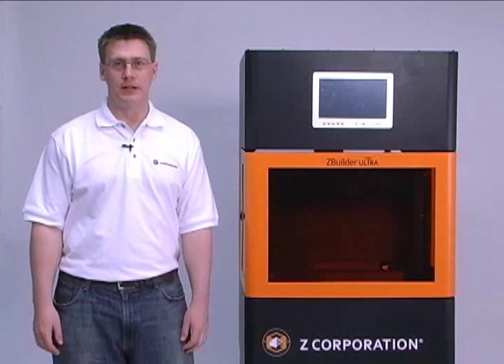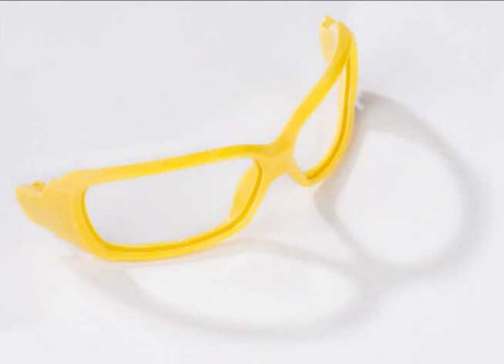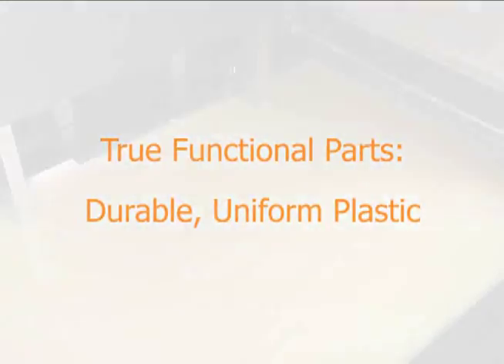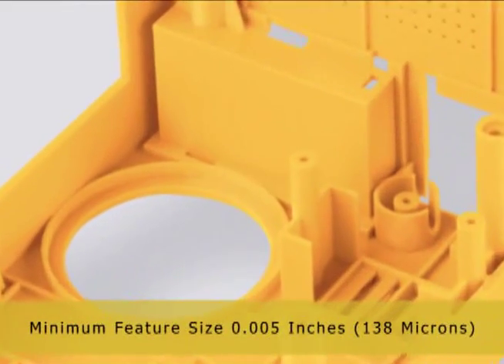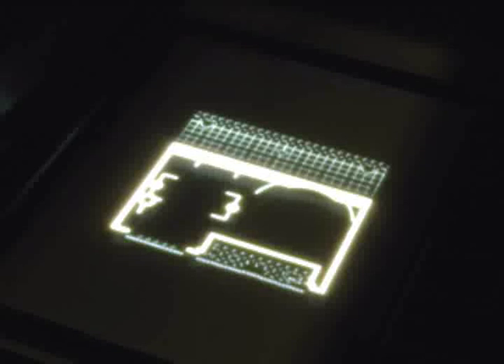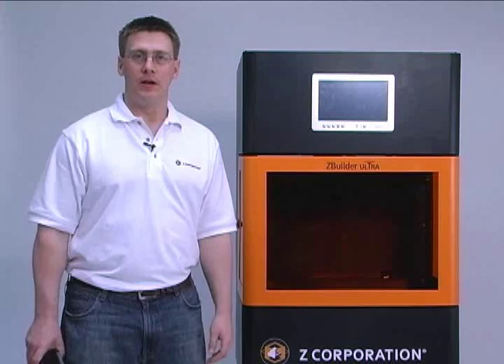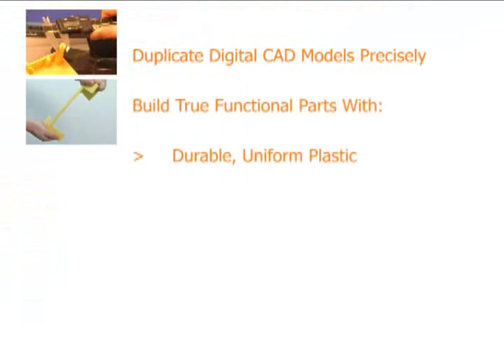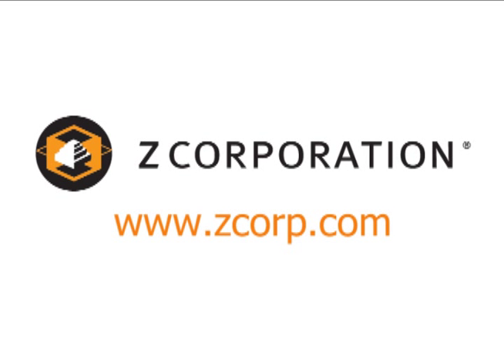Prototipadora gera peças plásticas ultrafinas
Equipamento para prototipagem rápida, a ZBuilder Ultra produz protótipos funcionais, utilizando como matéria-prima o plástico. Com um processador a Laser digital de alta resolução, o fotopolímero líquido é solidificado, permitindo a verificação de formas, encaixe e funcionalidade antes do início da produção, o que elimina modificações no ferramental e encurta o tempo de chegada do produto ao consumidor. Oferece protótipos plásticos com acabamento ultrassuave além de paredes e detalhes de espessura ultrafinos.